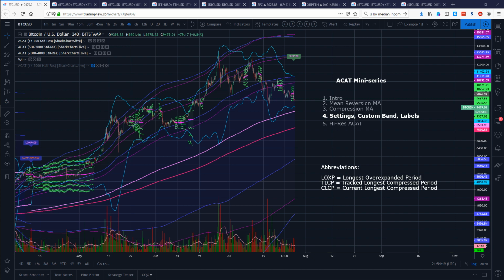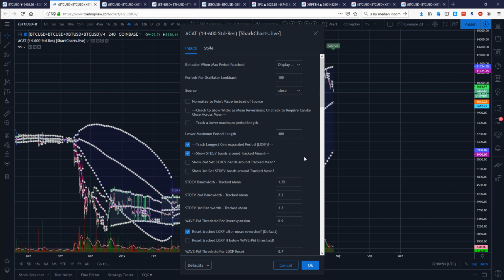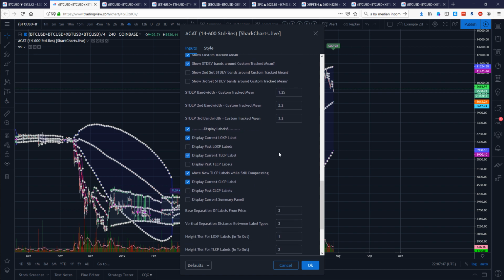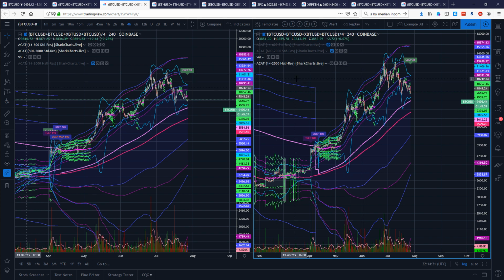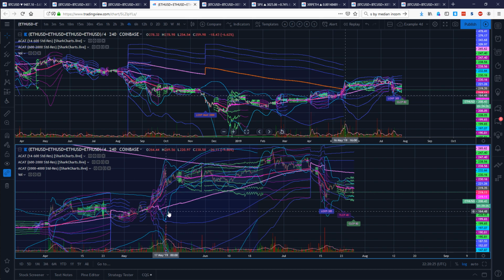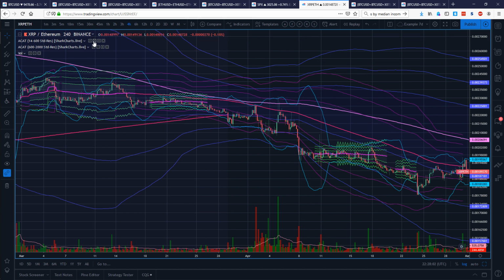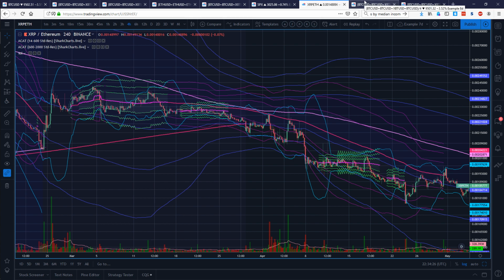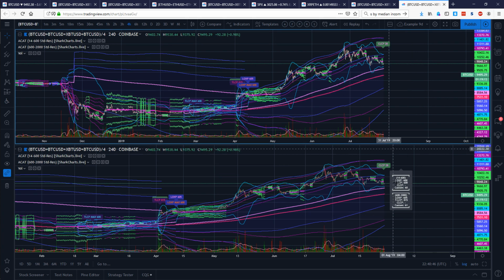ACAT Indicator part 4: Settings, Custom Band, and Labels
Thanks for tuning in to the basic explanatory videos for the incredibly dense ACAT indicator!